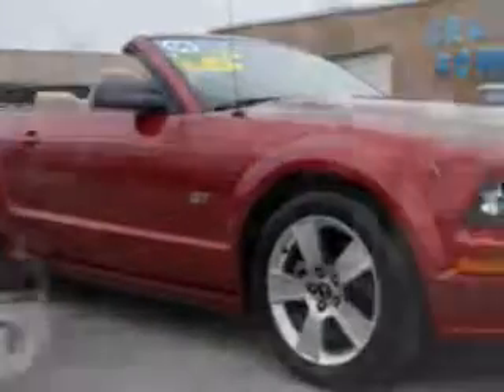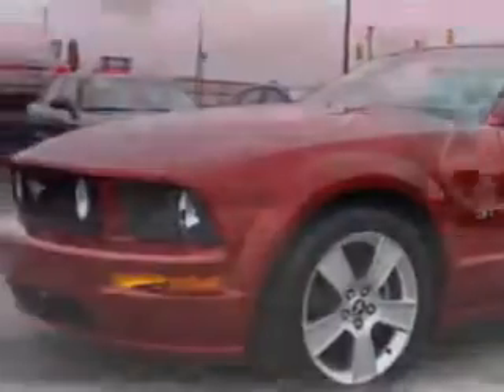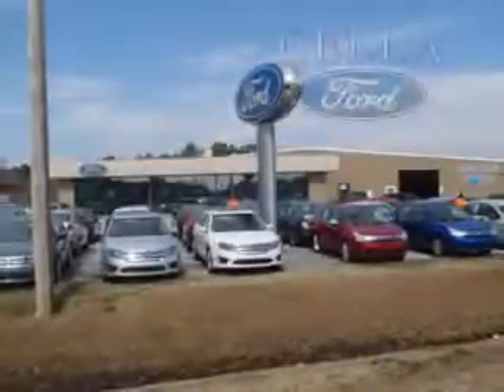2006 Ford Mustang Cella Ford New Bern, NC 28561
Ford Mustang Imagine driving this Redfire Clearcoat Metallic Ford Mustang Convertible, equipped with an 8 Cylinder engine and an automatic transmission. Enjoy this great car with features like Power Driver's Seat, Rear Spoiler, Power Convertible Top, Alloy Wheels, Rear Bench Seat, on steering wheel audio and cruise controls, and much more. Feel the wind in your hair, enjoy the drive, and have peace of mind in this Ford Mustang. See us at Cella Ford today!
MILES: 110,483
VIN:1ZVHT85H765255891